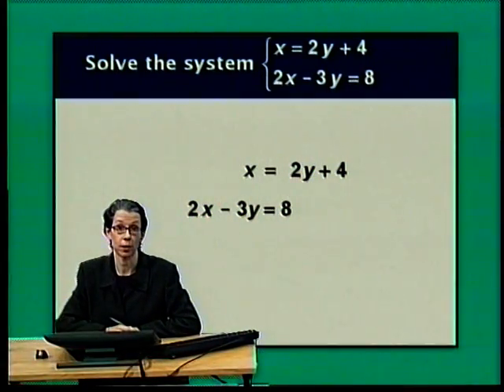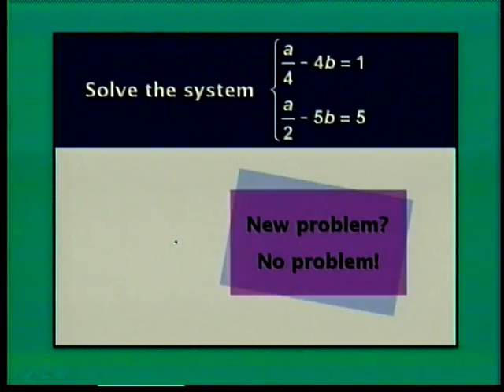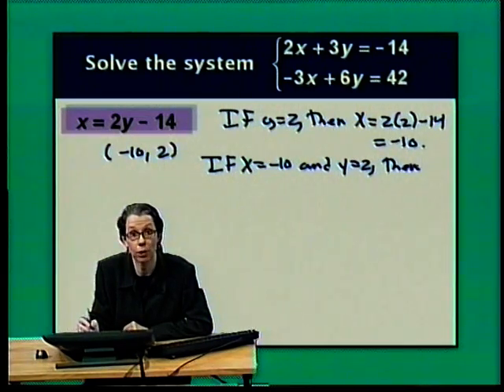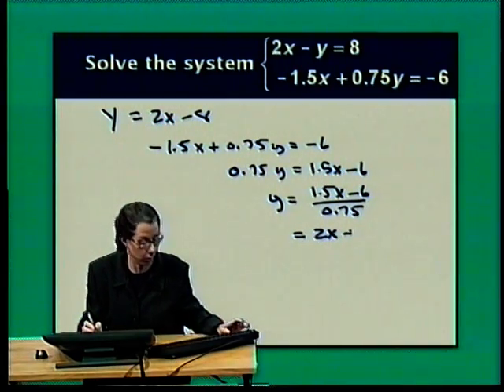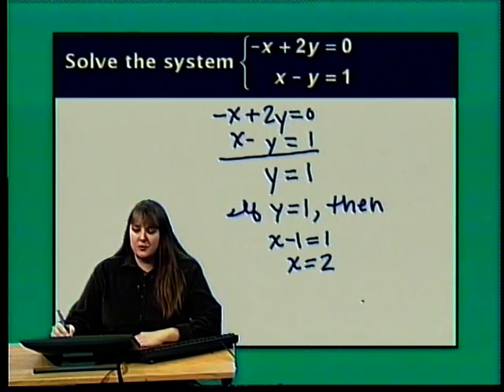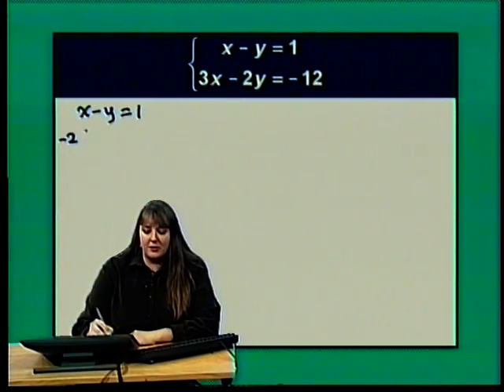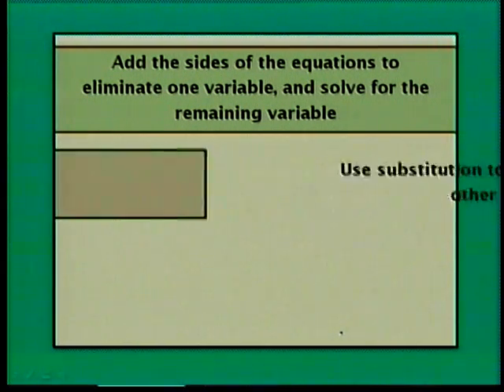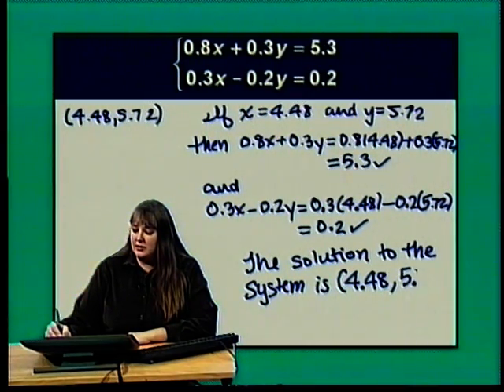Math 65 - Lesson 2a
Solving Systems of Linear Equations in Two Variables